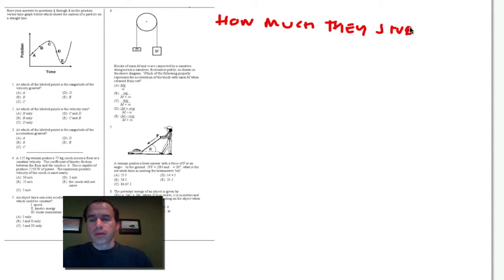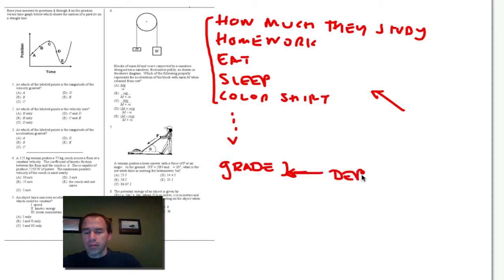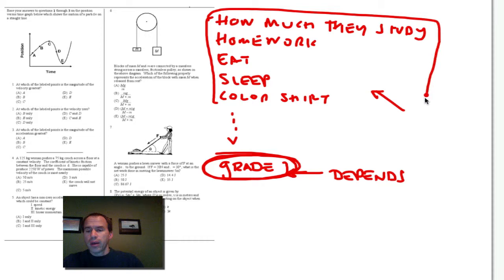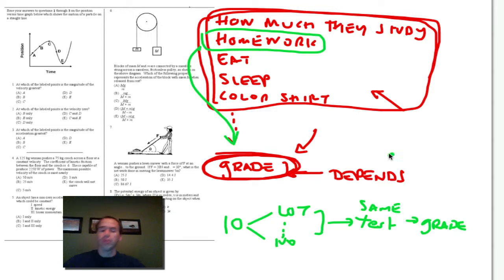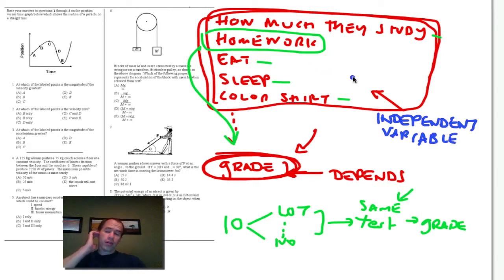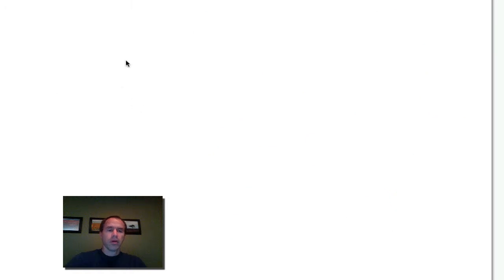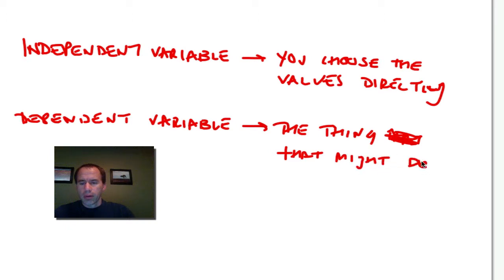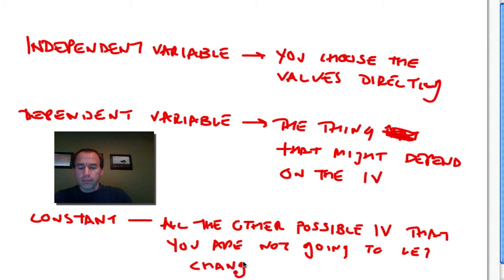lab design in physics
overview of lab design skills in Physics I